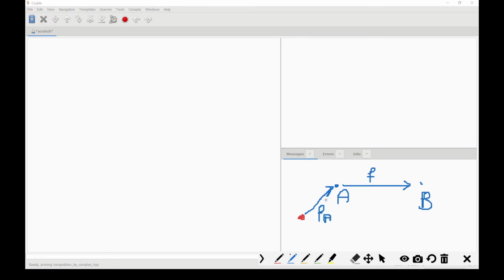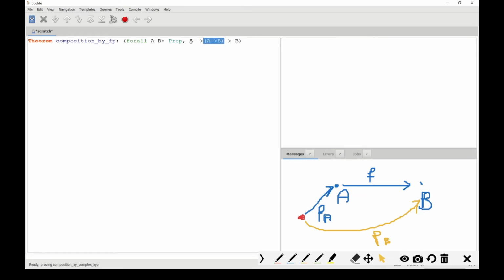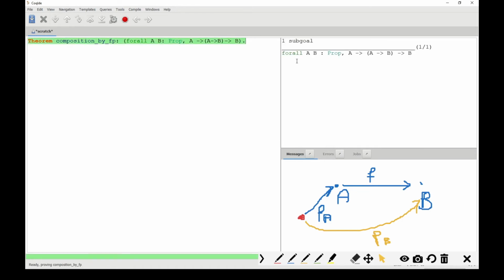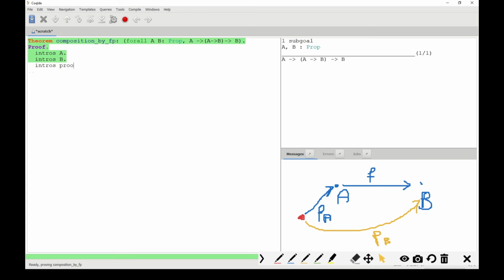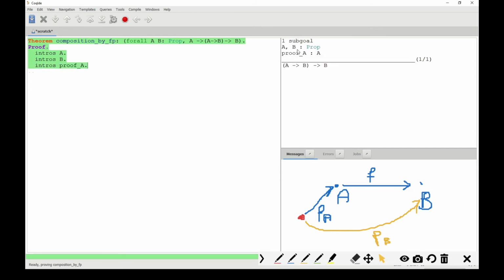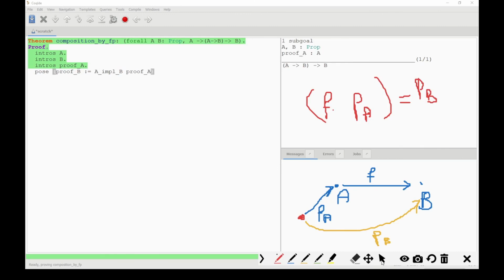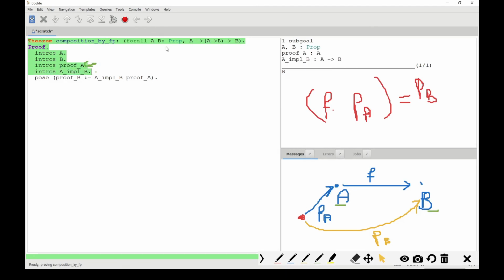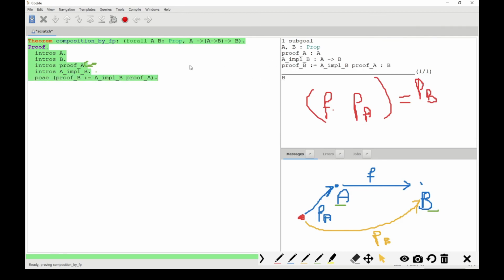Proof of Composition using Coq IDE, Coq Tutorial